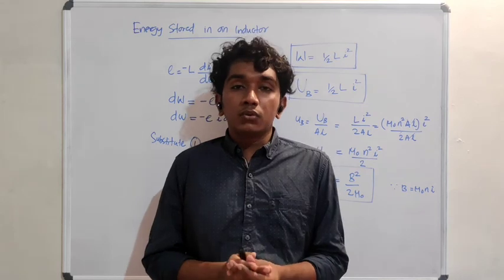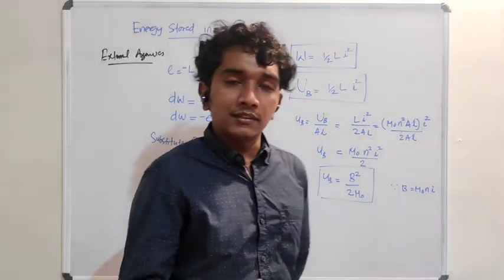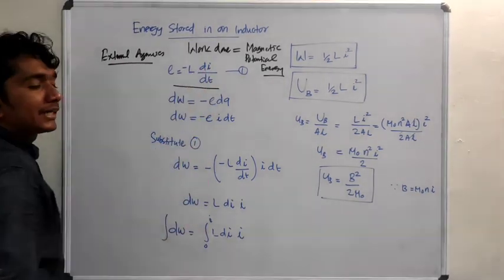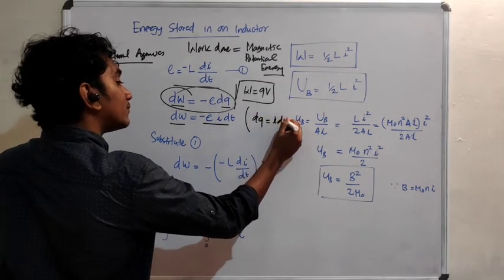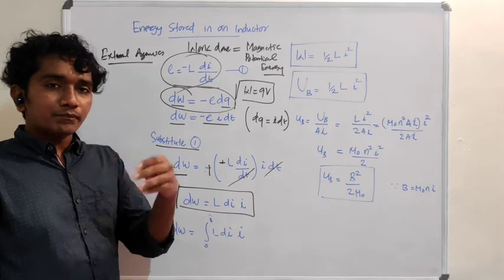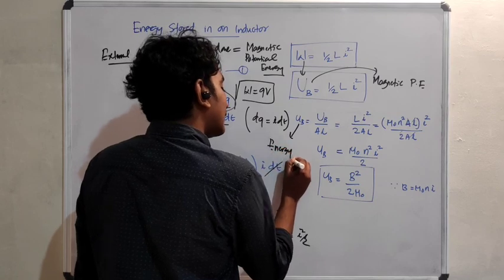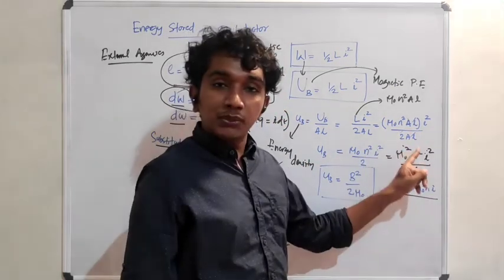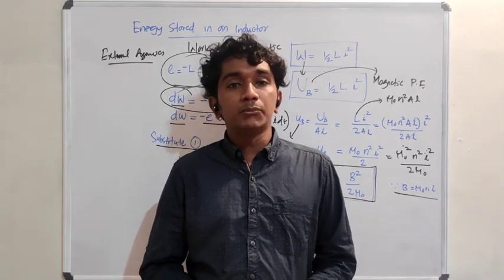Electromagnetic Induction 27